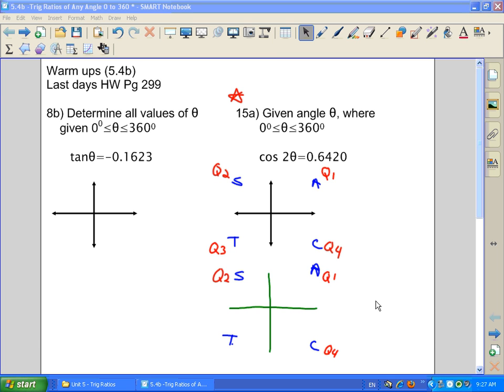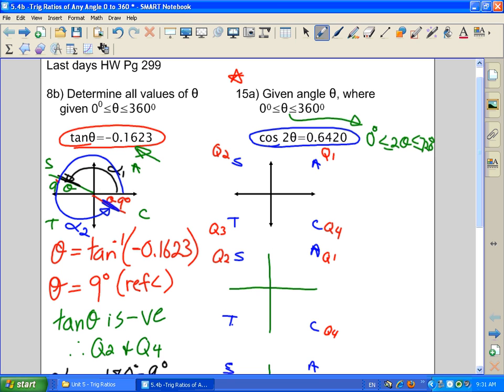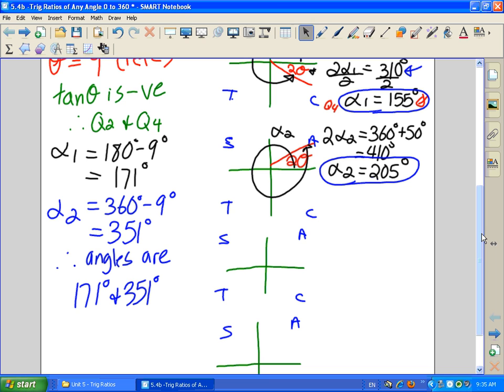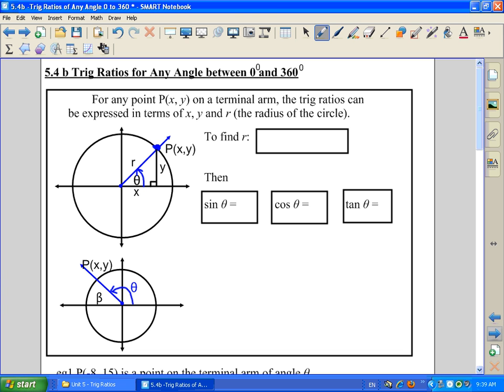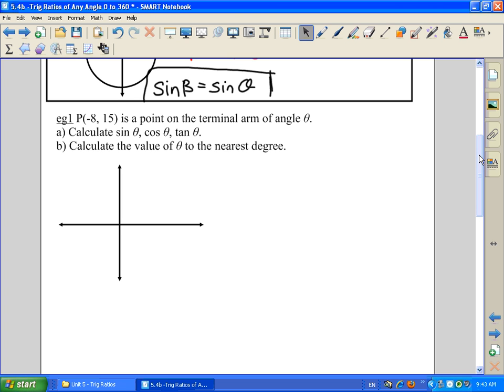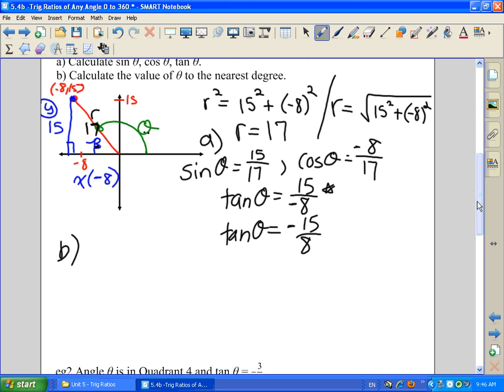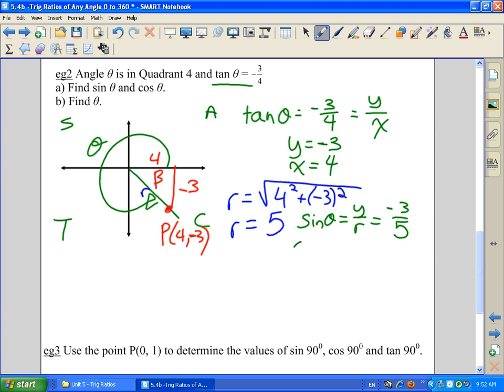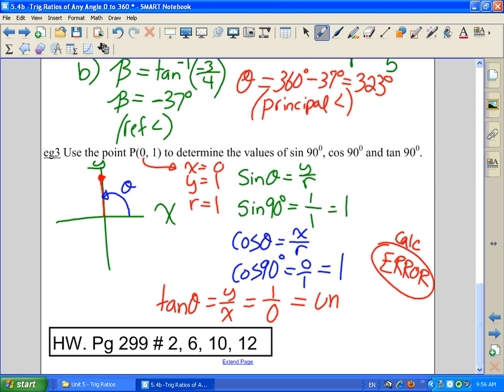5 4b video